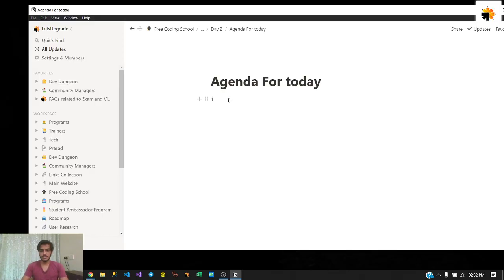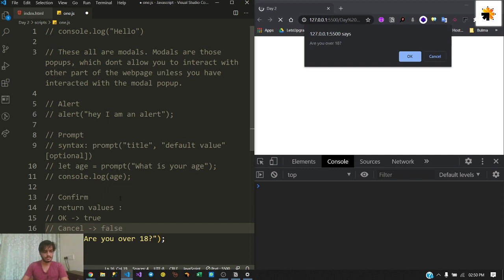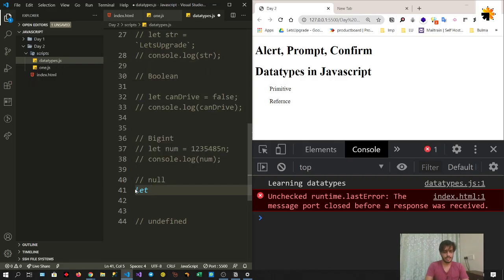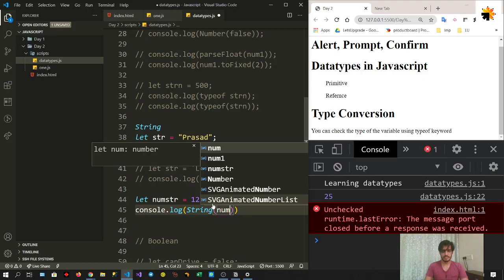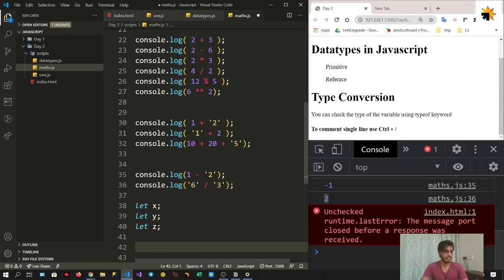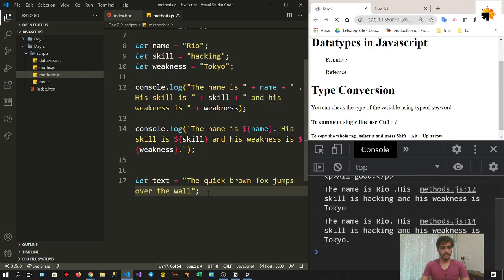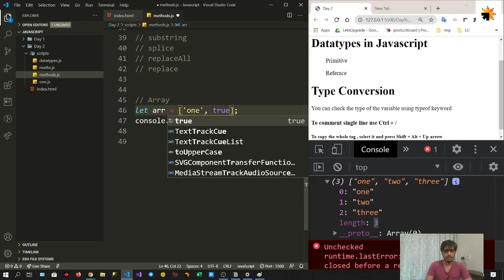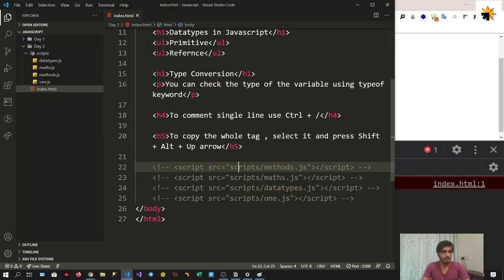Day 2 | Batch 1 | LetsUpgrade - Javascript Essentials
Become a Javascript Pro and learn one of the employer's most requested skills of 2020!